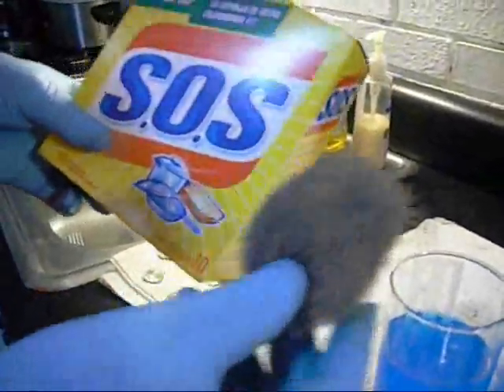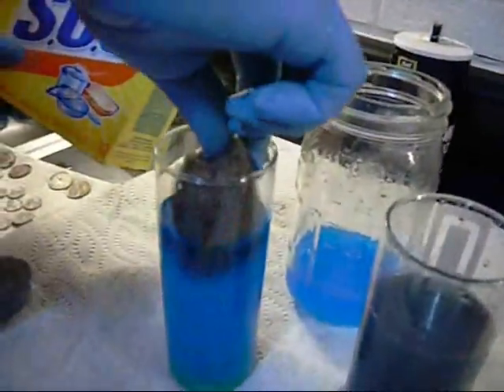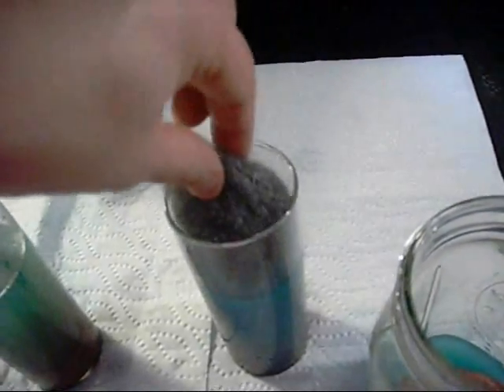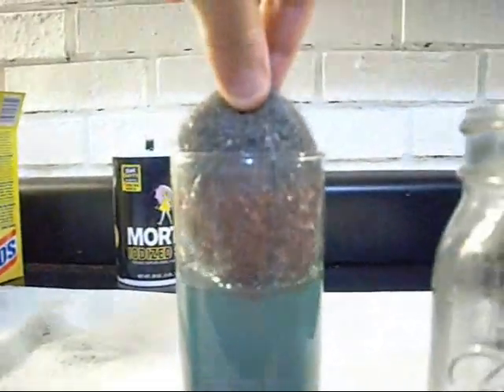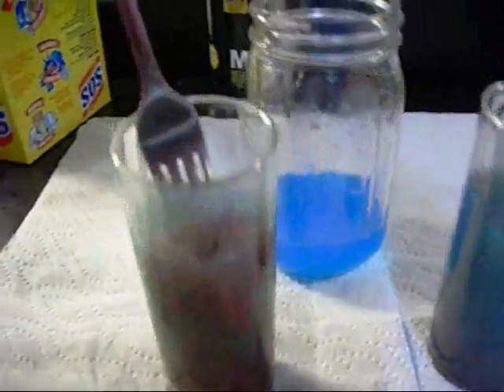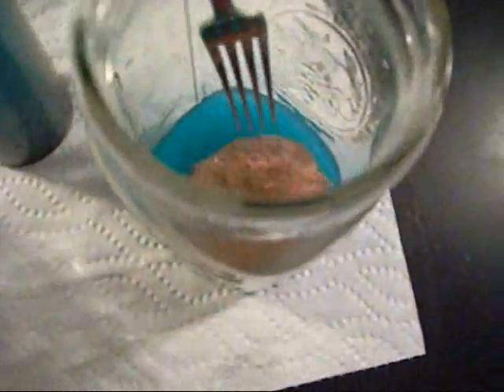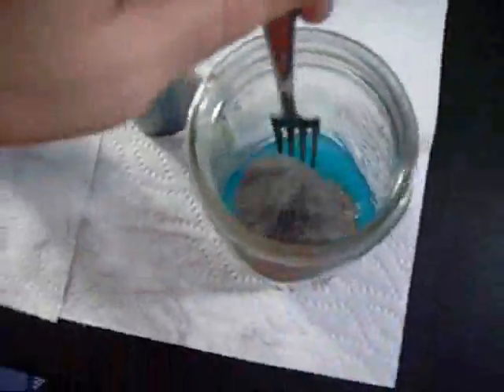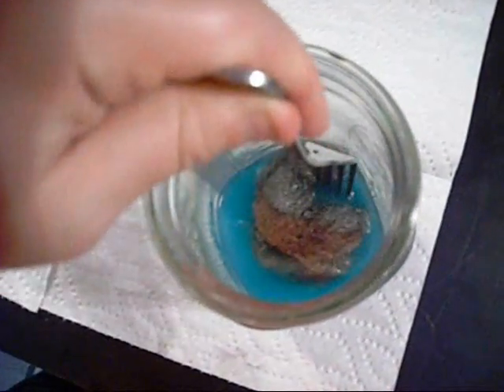disposal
Here I show how to dispose of copper sulfate using steel wool from sos pads.